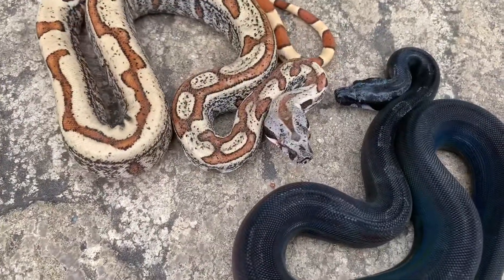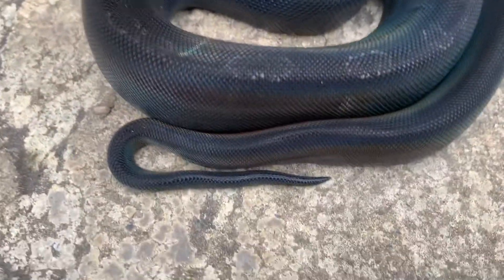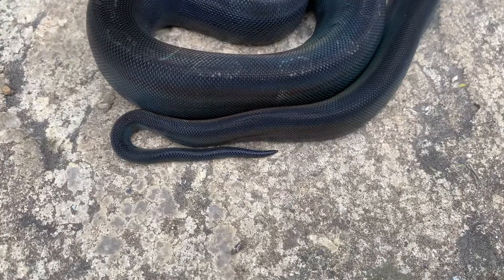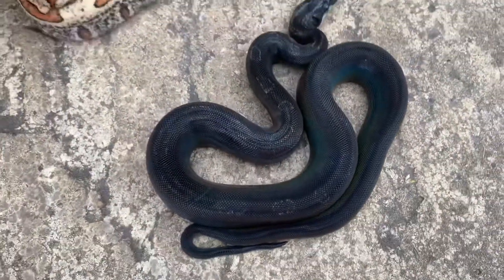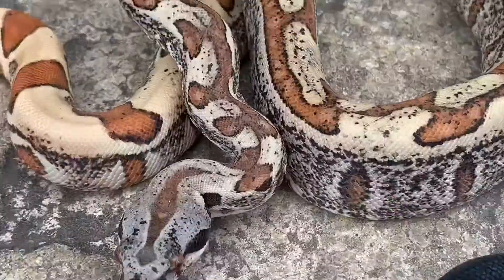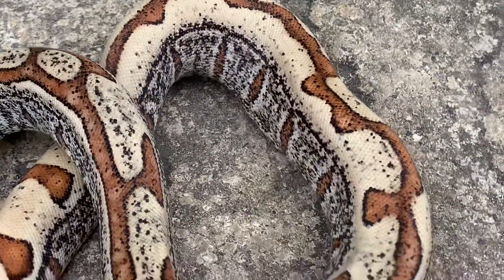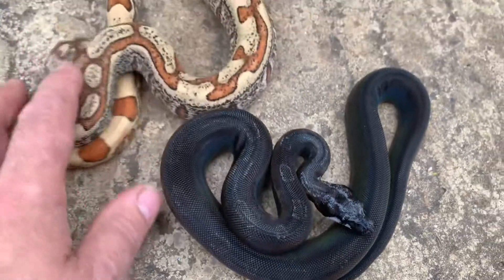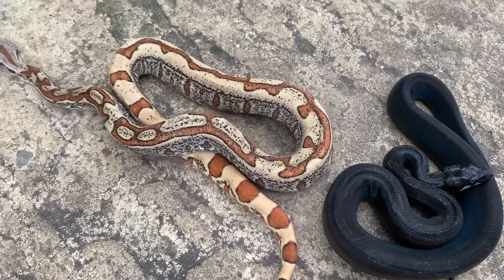Two of the IMG combos I made this year